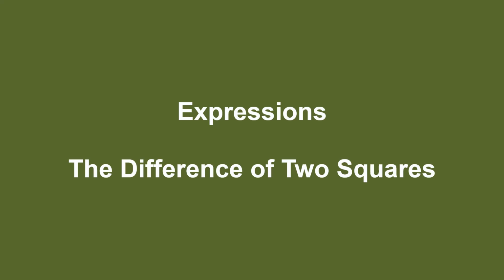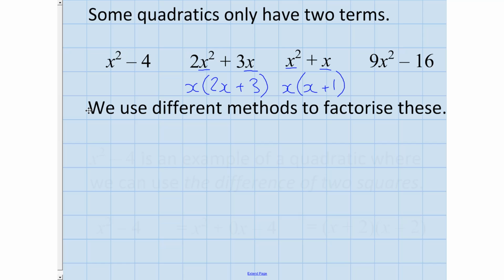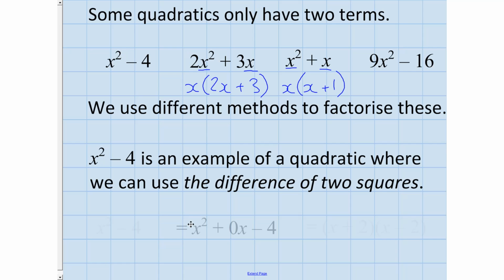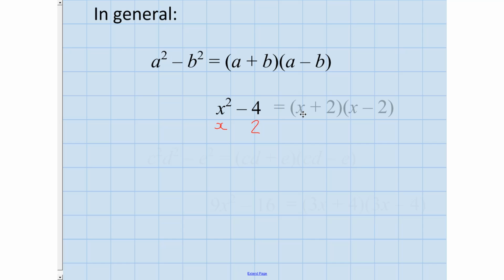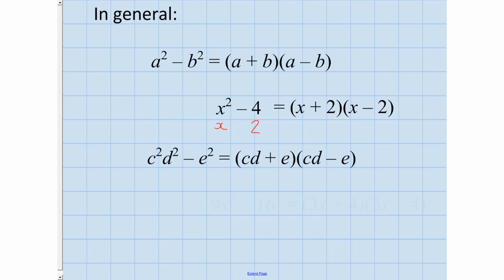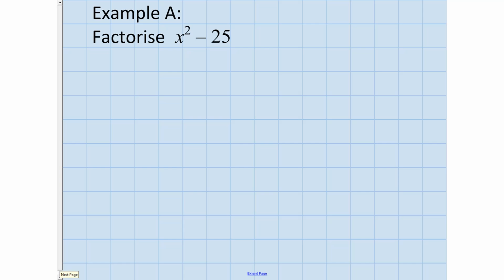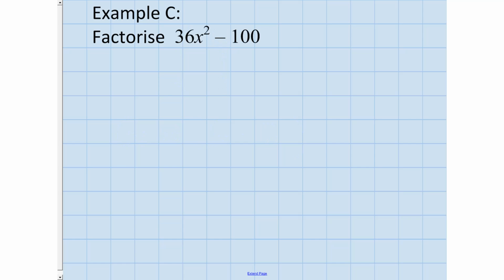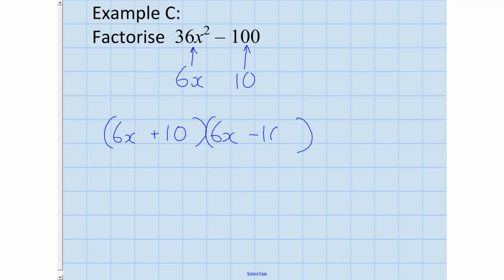3.5.3 The Difference of Two Squares